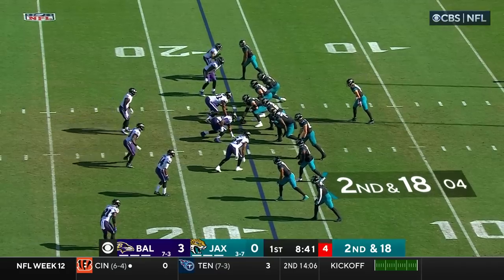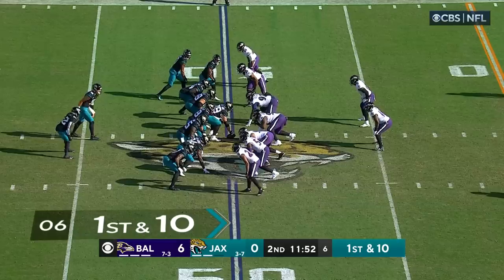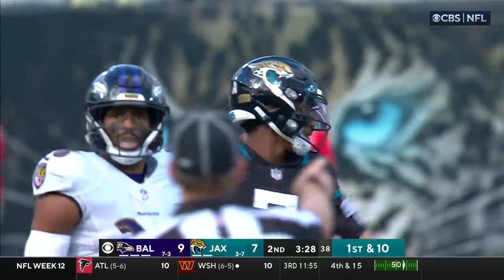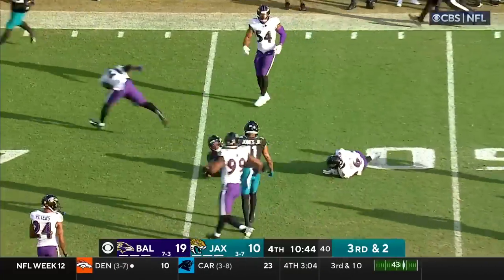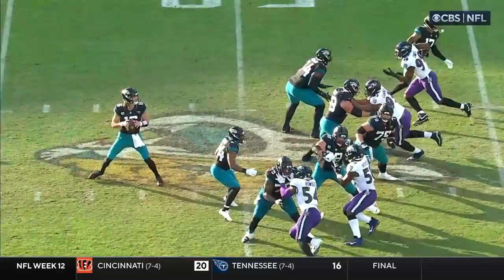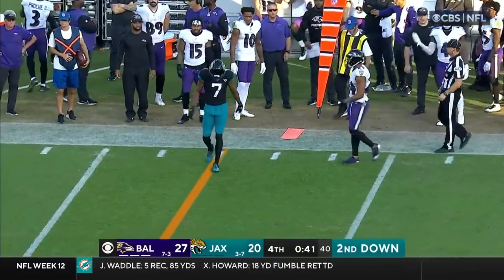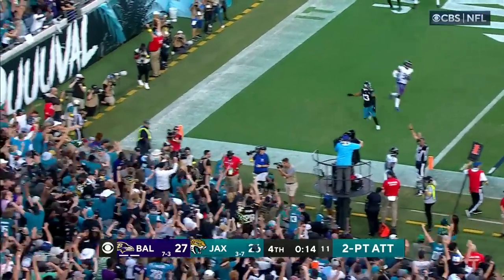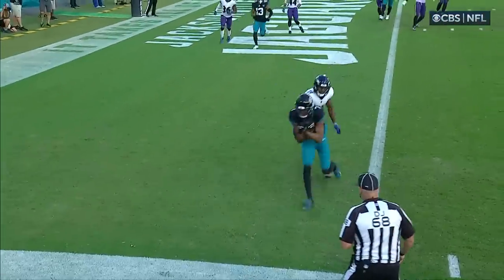The Zay Jones Game!